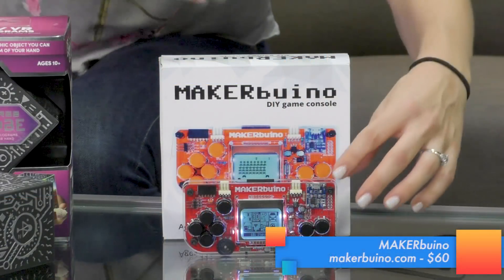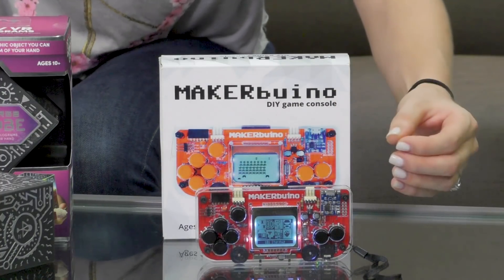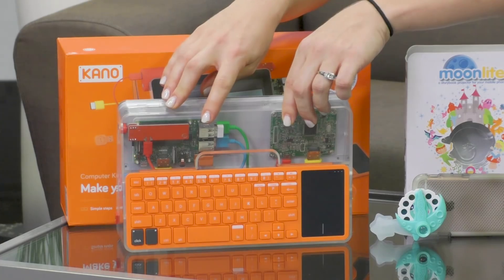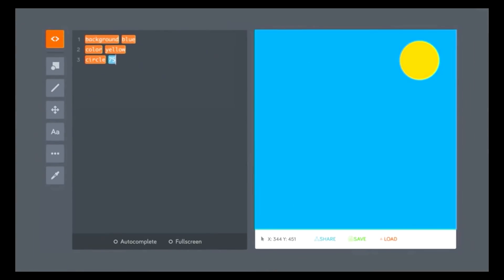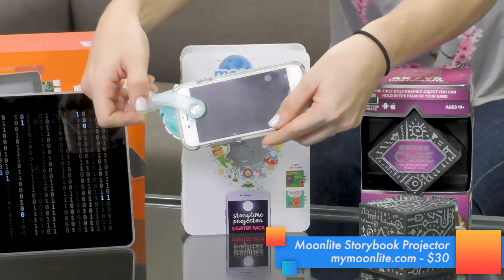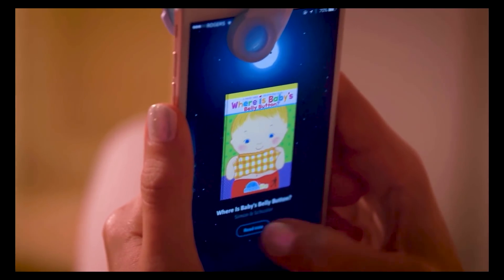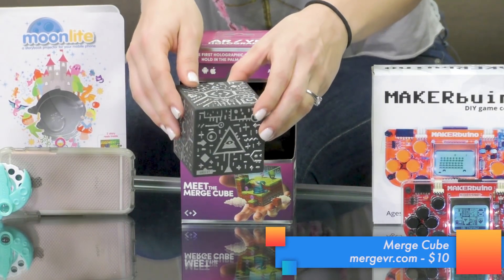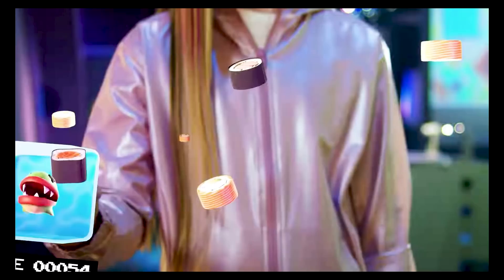Kid-Tested, Parent-Approved Tech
Today's toys are more than just LEGOs and dolls (although those are still pretty great); now, it's about teaching kids how to STEM, code and DIY.

Here are some of the best kid-tested, parent-approved games on the market.